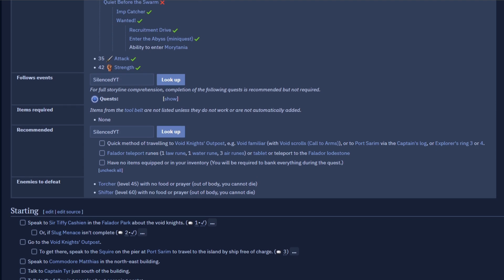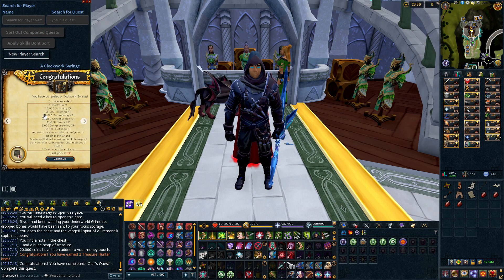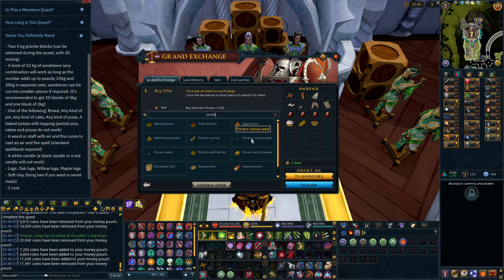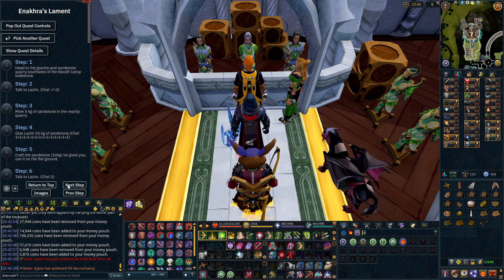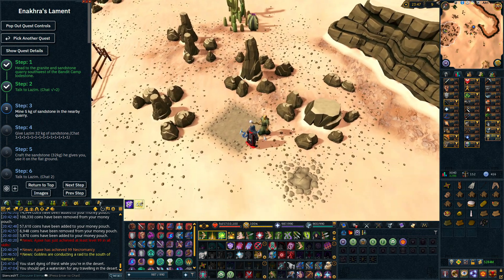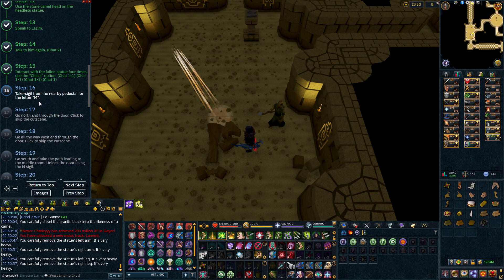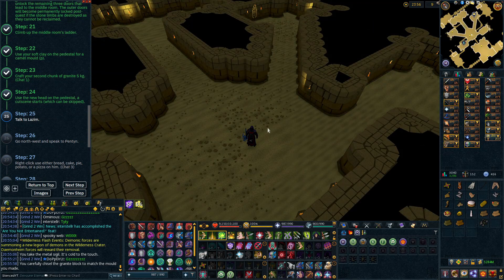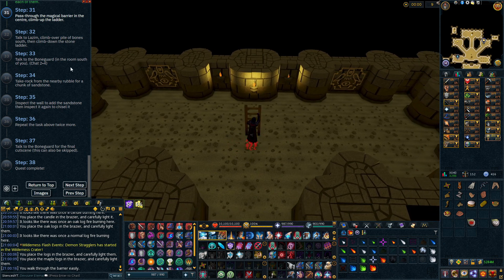RS3 Quest Helper Plugin Makes Quests Easy!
RuneScape 3 finally has a quest helper plugin called RS3 Quest Buddy. It is a plugin for Alt1 Toolkit which overlays a quest guide on your screen.

00:00 Intro
00:29 Quest Guide Options
00:56 How to Download RS3 Quest Buddy
01:23 Walkthrough